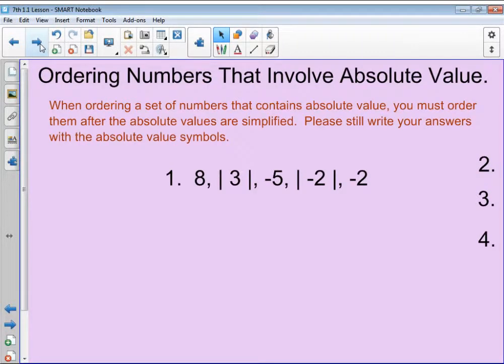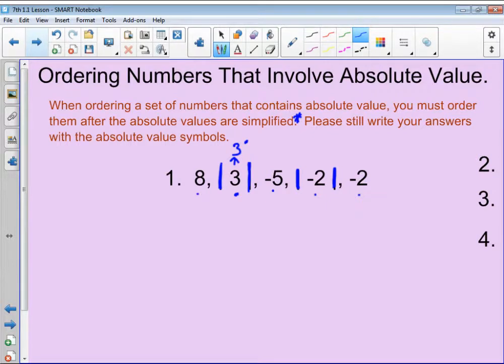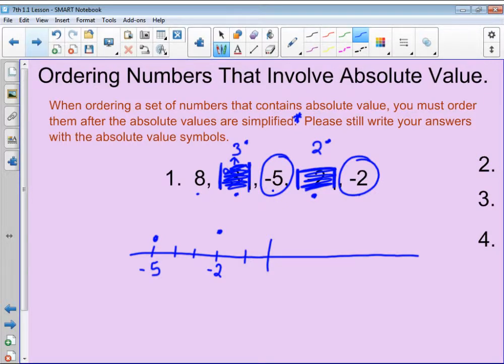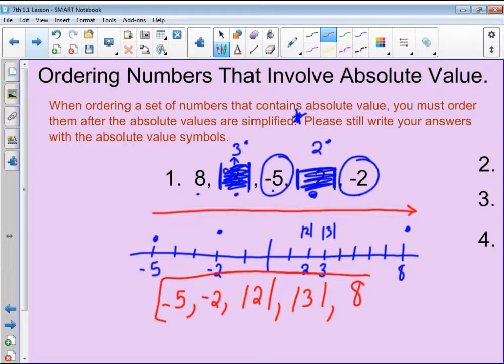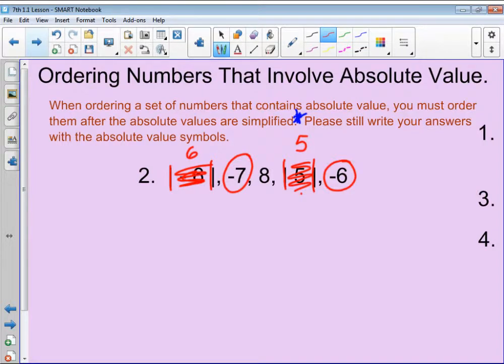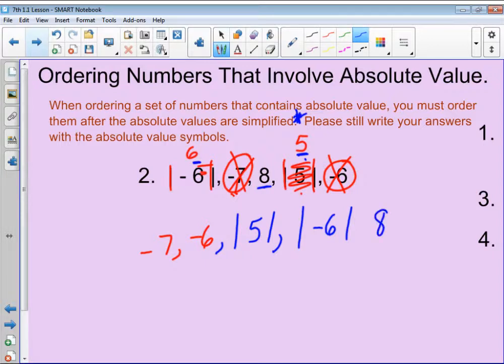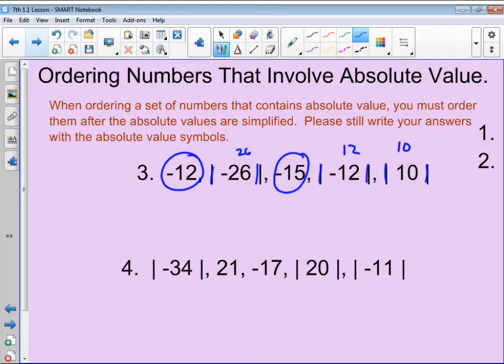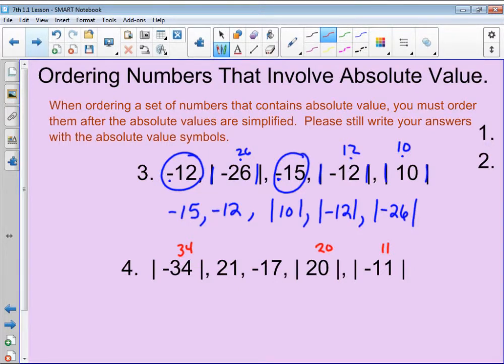7th 1.1 Lesson Ordering Absolute Value